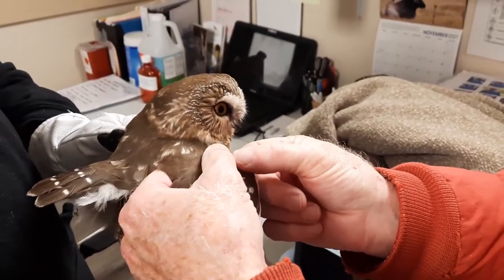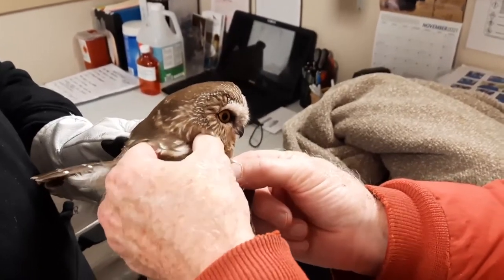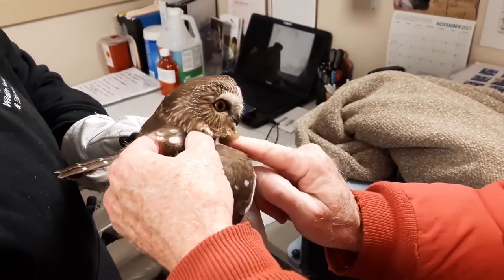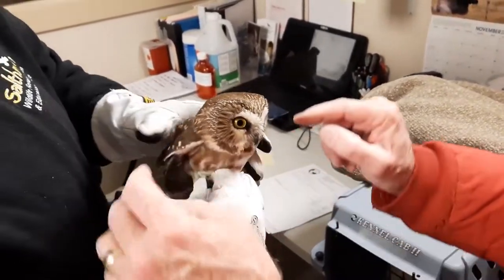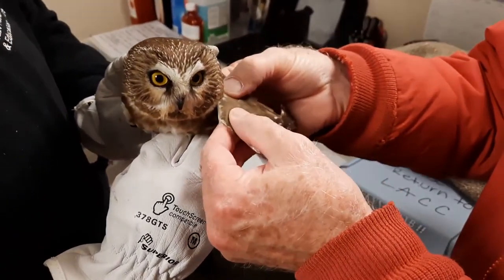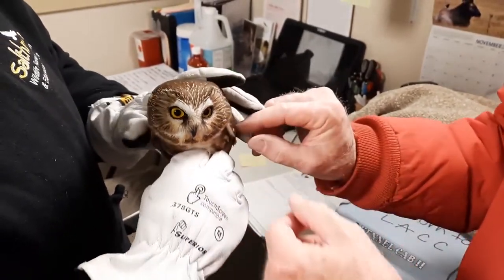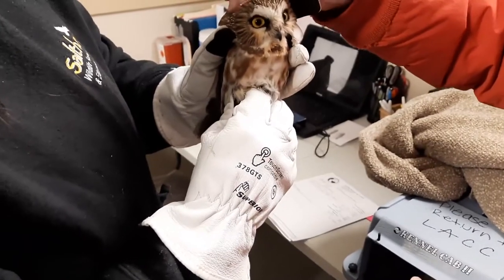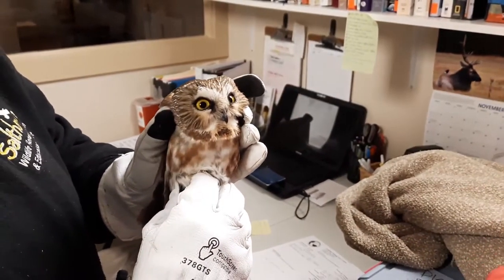Triage on a northern saw-whet owl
Every wildlife patient that comes to Salthaven goes through triage, a process of examining the animal to determine injuries or ailments.

We’re currently caring for a couple of northern saw-whet owls. This little guy was found on a driveway about a week ago. We suspect he flew into a window and suffered head trauma as a result.

Listen in as Salthaven director Brian Salt examines the owl, carefully palpating the wings to identify any fractures, feeling each bone and joint in both wings, feet and chest.

Salthaven Wildlife Rehabilitation and Education Centre is committed to the care and rehabilitation of sick, injured, orphaned or otherwise compromised wildlife; our goal is to return healthy animals to their natural habitat. Through education, we are dedicated to increasing public awareness about the issues affecting Canadian Wildlife.